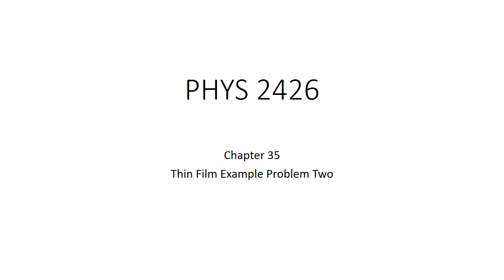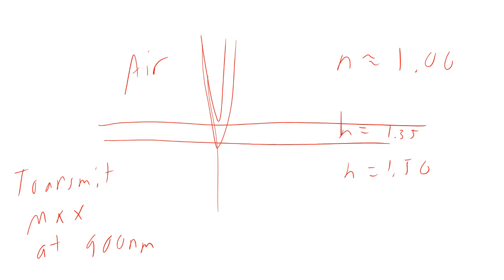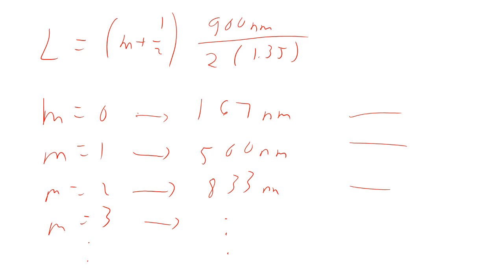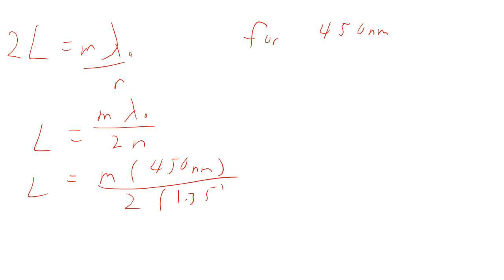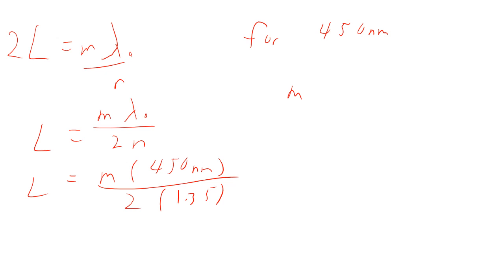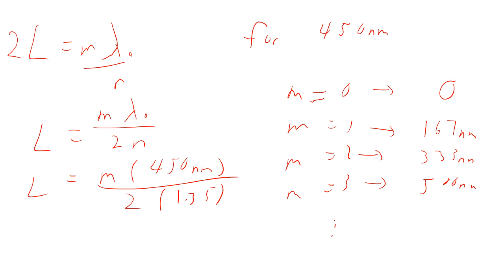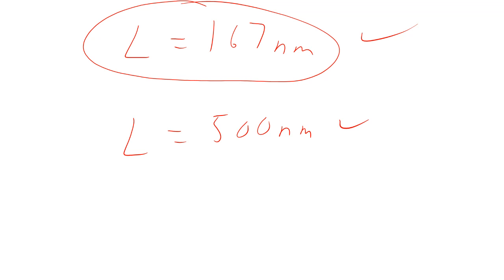Thin Film Example Two